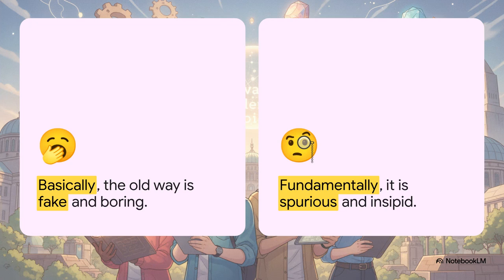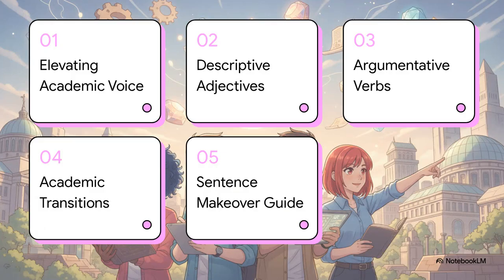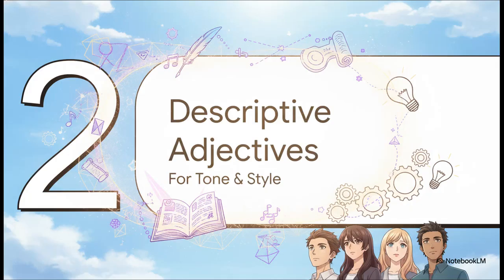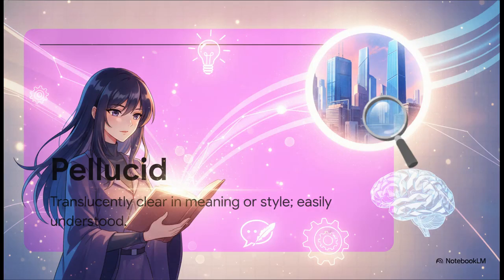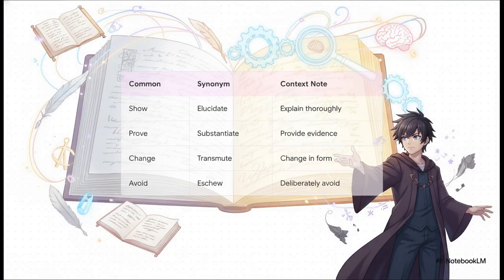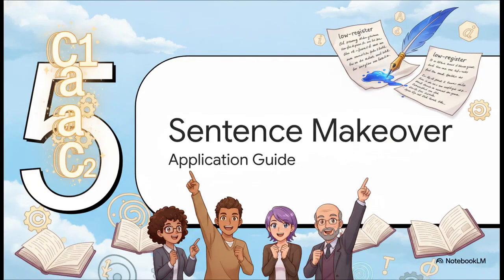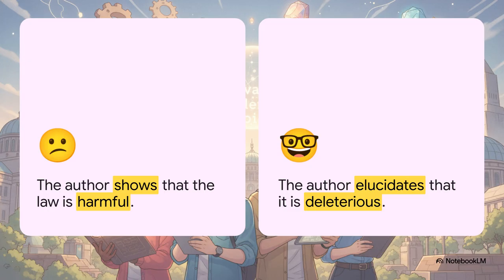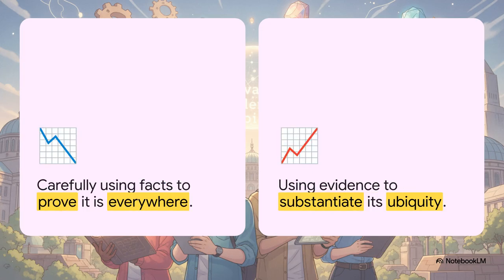The AP Lexicon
To excel in the TOEFL 2026 email task, you should aim for a "mature command of language" by replacing high-frequency, "low-register" words with precise academic alternatives
. Moving toward C1/C2 level vocabulary demonstrates a sophisticated control of language and establishes your authority
Below are academic vocabulary upgrades categorized by their function within an email task, drawing from the provided sources.
1. High-Level Verbs for Requests and Explanations
When writing to a professor or administrator, using precise verbs can make your message more professional and persuasive.
Instead of "Show": Use Elucidate (to explain thoroughly) or Manifest (to display or demonstrate)
Example: "I hope this email helps elucidate my reasons for requesting an extension"
Instead of "Get": Use Procure
Example: "I am writing to see how I might procure the necessary lab materials"
Instead of "Support" or "Prove": Use Corroborate or Substantiate
Example: "I have attached a medical note to substantiate my absence from class"
Instead of "Make better": Use Ameliorate
Example: "I am looking for ways to ameliorate my performance on the upcoming exam"
Instead of "Start" or "End": Use Inaugurate or Terminate
2. Precise Adjectives for Tone and Context
Using sophisticated adjectives allows you to describe situations or attitudes with greater nuance.
Instead of "Careful": Use Meticulous (showing great attention to detail)
Example: "I have been meticulous in following the formatting guidelines provided"
Instead of "Clear": Use Pellucid (easily understood)
Example: "The instructions for the final project were pellucid and very helpful"
Instead of "Harmful": Use Deleterious
Example: "Missing the upcoming seminar would be deleterious to my research progress"
Instead of "Common": Use Ubiquitous
Example: "The use of this software has become ubiquitous in our field"
Instead of "Boring": Use Insipid
3. Sophisticated Transitions for Cohesion
Transitions are vital for the flow of your email. Replacing simple connectors with academic synonyms increases the formal authority of your prose
Instead of "So": Use Consequently
Example: "Consequently, I will be unable to attend the scheduled office hours"
Instead of "But": Use Nevertheless
Example: "I understand the policy; nevertheless, I would appreciate a brief meeting"
Instead of "Also": Use Furthermore
Instead of "Mainly" or "Basically": Use Principally or Fundamentally
Instead of "Finally": Use Ultimately
Instead of "Soon": Use Imminently
Summary Table of Common Upgrades
Low-Register Word
Academic Upgrade
Context/Note
Angry
Indignant
Anger sparked by perceived unfairness
Short
Laconic
Concise to the point of being brief
Use
Utilize
To make practical/effective use of a resource
Avoid
Eschew
To deliberately avoid using
Praise
Extol
To praise enthusiastically
Maybe
Plausibly
In a way that seems reasonable
Always
Invariably
In every case; without exception
Instead
Alternatively
As another option or possibility
Applying these upgrades allows you to transform a colloquial observation into a sophisticated critical evaluation, which is essential for a high score